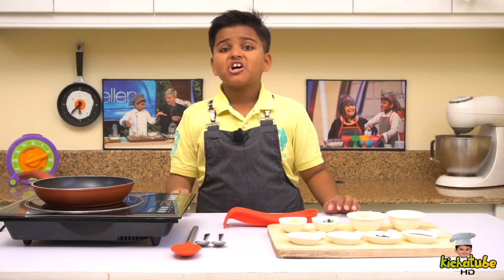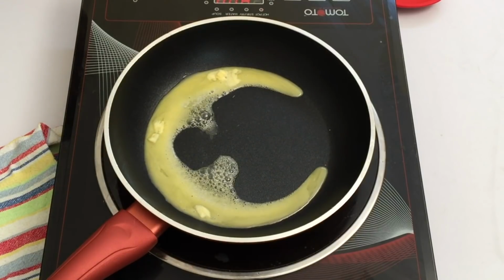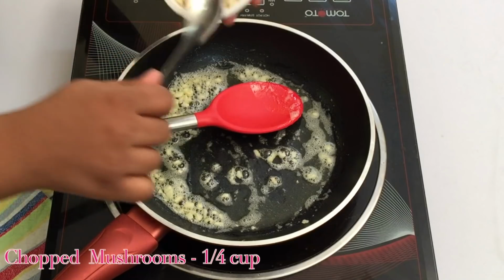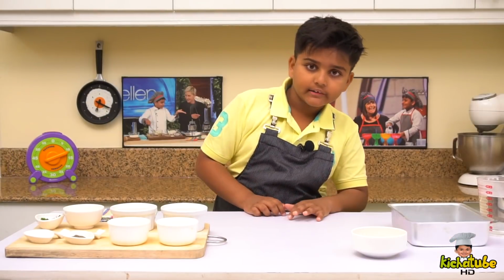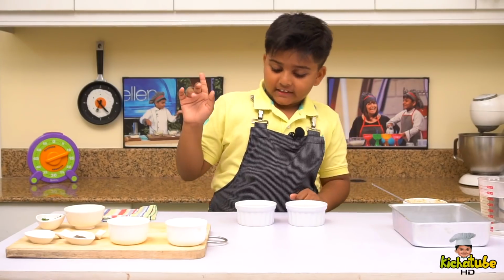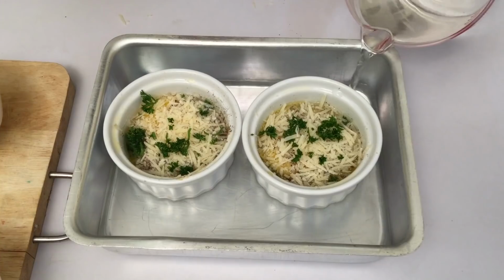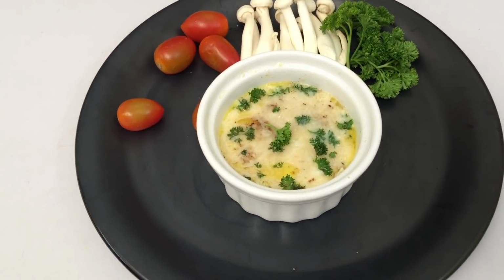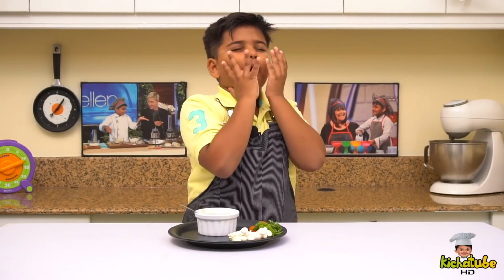Shirred eggs with mushroom sauce easy recipe | egg receipe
Its summer vacation for me, I decided to try as many recipes during these days. Today I decided to go ahead with Shirred egg with mushroom sauce.  egg recipe

Though the name is very big its very easy to make.

For mushroom sauce : ingredients needed are

Butter - 1 tbs
Chopped garlic - 1 tsp
Chopped Mushrooms - 1/4 cup
Worcestershire sauce - 1 1/2 tsp
Cream - 1/2 cup
Parsley for garnishing

Part 2

Pre - heat the oven @ 180 C
Take two ramkins grease it with melted butter
Add mushroom sauce
Add one egg each
Add pinch of pepper and salt
Sprinkle grated parmasan cheese
Garnish with parsley
Place them in a tray and add boiling water (water bath)
Bake it for 15 minutes
Make sure the egg yolks are little wobbly

Nihal Raj aka Kicha a 7 year old, passionate in cooking shows quick and easy ways to lean and hot to cook and bake. Perfect for beginners or any one interested in entertaining ! Kicha donates most of his earnings to poor autistic kids as their fees. Kicha was in Ellen show and little Big Shots UK. Kicha is the brand ambassador of Double Horse Snack and he is busy doing videos for other brands too.

Camera used : Sony Alpha A6300L 24.2

Bajaj Majesty 4500 TMCSS 45-Litre Oven Toaster Grill

IMPEX Touch Controll Induction Cooker 1500W
Category
How-to & Style